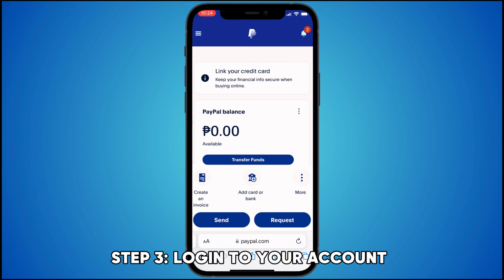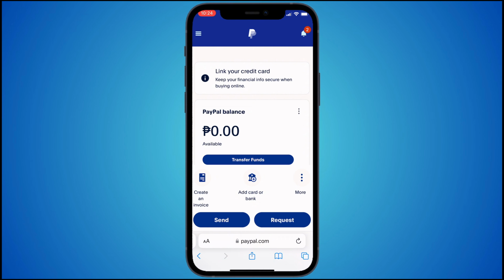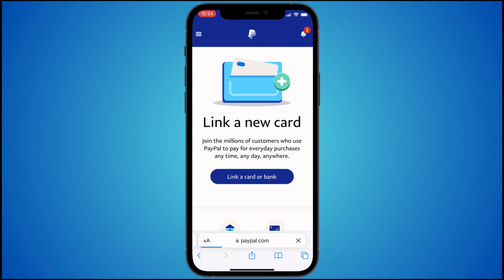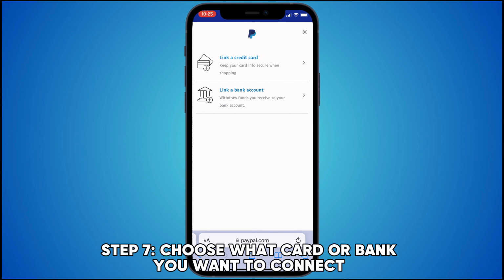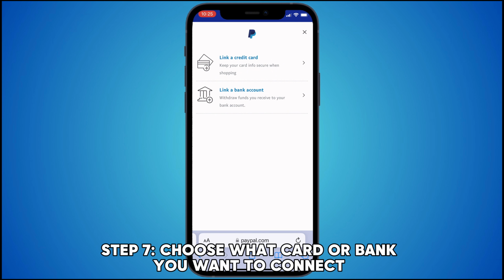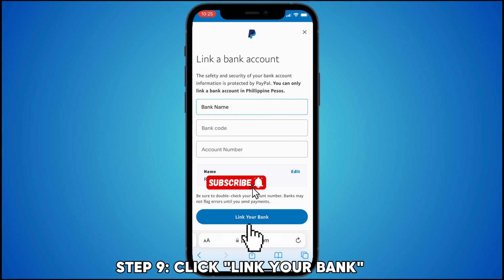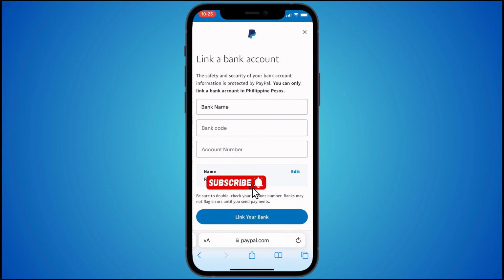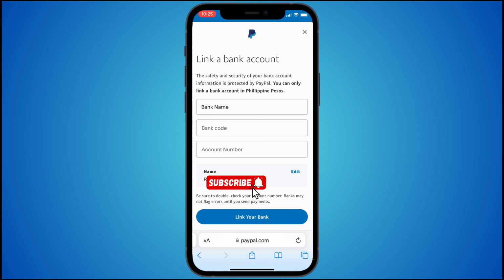How To Redeem Paypal Giftcode Card Easy(2024)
In This Video I Show You How To Redeem Paypal Giftcode Card.

Timestamps:
0:00-0:10 Intro
0:10-1:12 Follow The Steps
1:12-1:25 Outro